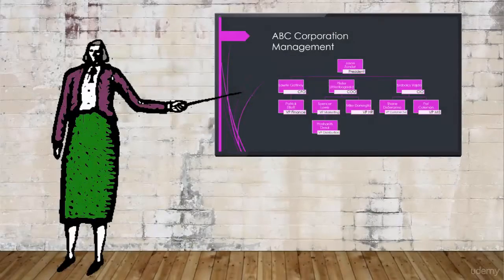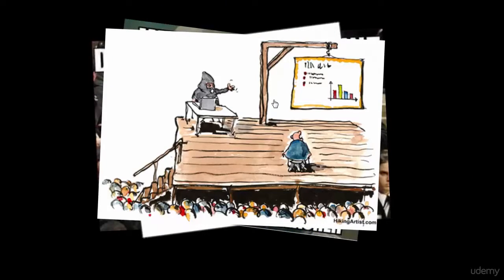PowerPoint Animations and Video for Online Instructors : Course Introduction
PowerPoint Animations and Video for Online Instructors
Engage your audience with video, text, picture, animation, and audio mashups in PowerPoint